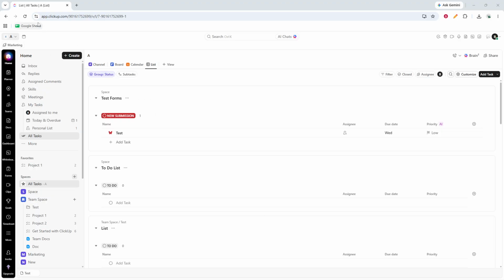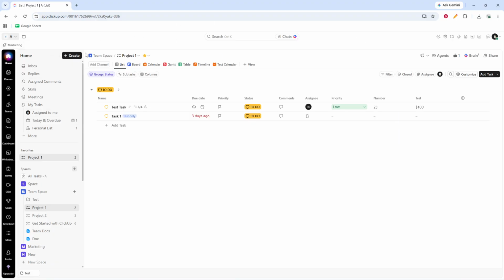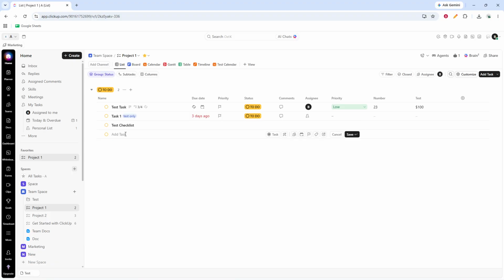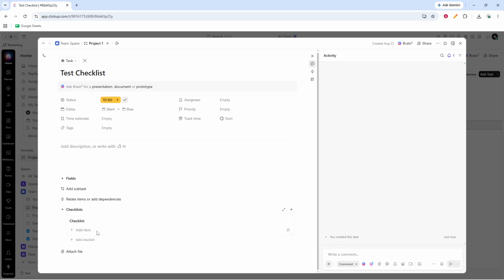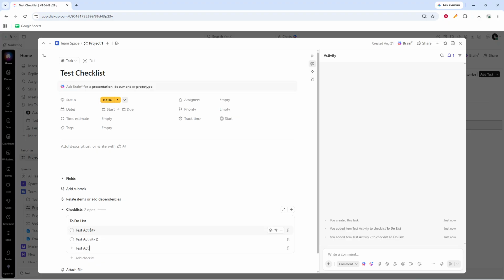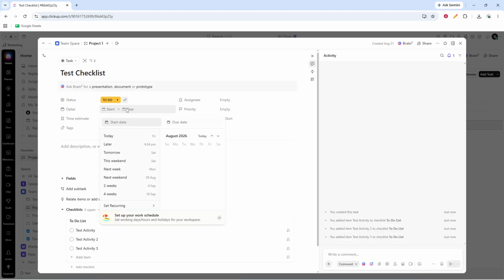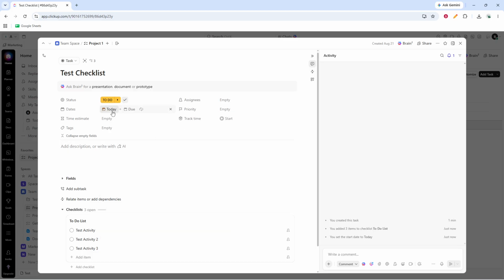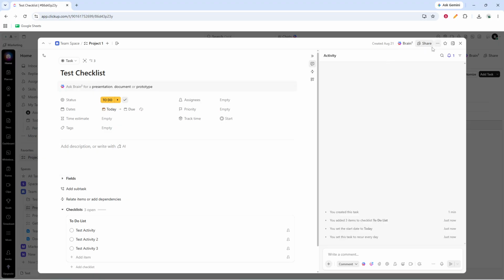How To Create A Daily Checklist In ClickUp (Quick Guide 2026)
In This ClickUp Tutorial, You’ll Learn How To Create A Daily Checklist In ClickUp In 2026. Daily checklists are useful for recurring business processes, productivity routines, employee workflows, quality control, administrative tasks, and personal task management.

🔹 What You’ll Learn:
* How To Create A Daily Checklist In ClickUp For Organizing Recurring Tasks And Important Daily Responsibilities
* How To Add Checklist Items That Break A Daily Workflow Into Clear And Actionable Steps
* How To Organize Daily routines for employees, business owners, project managers, and productivity-focused users
* How To Use Checklists For Quality Control, client onboarding, administrative processes, and operational workflows
* How To Keep Daily Tasks Consistent So Important Business Activities Are Not Forgotten
* How To Combine ClickUp Checklists With Tasks, due dates, assignees, and recurring workflows
* How Daily Checklists Can Improve Productivity, accountability, and operational consistency
* Common Checklist Design Mistakes To Avoid When Creating Repeatable Daily Workflows

💡 Pro Tip: Keep each checklist item specific and actionable instead of combining multiple responsibilities into one step. This makes progress easier to track and delegate.

By The End Of This Video, You’ll know how to build a practical daily checklist in ClickUp. You’ll also understand how checklists can improve consistency, productivity, and workflow management.